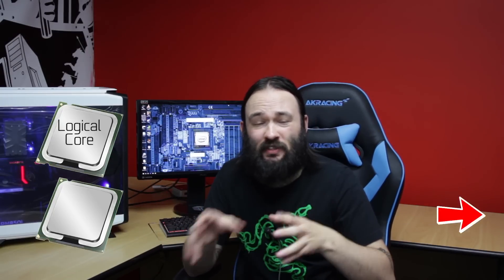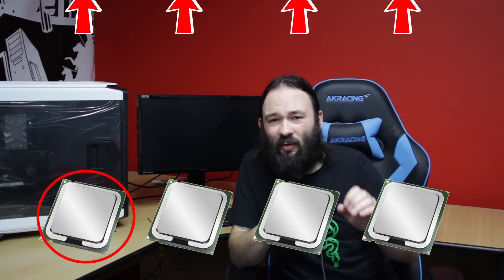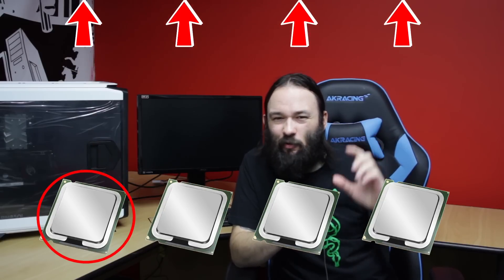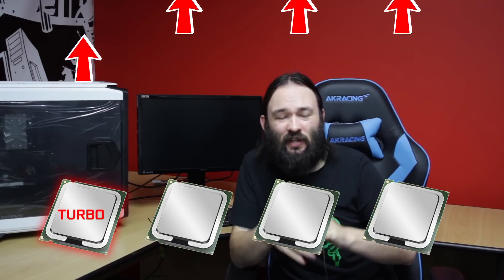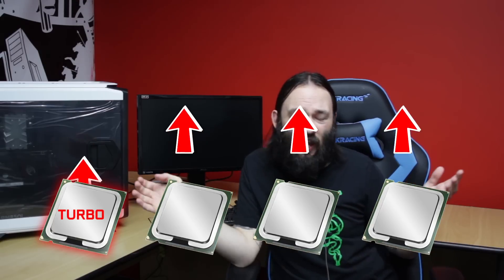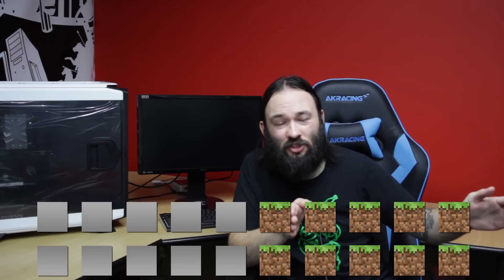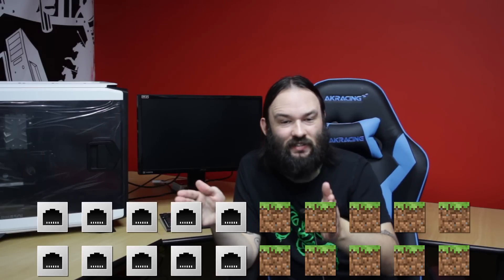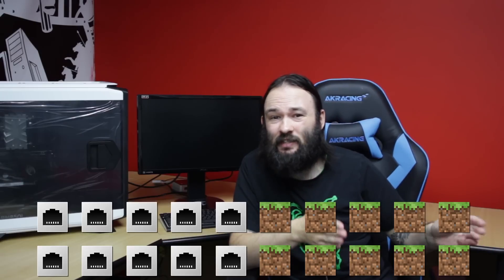My favourite things about Broadwell-E!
Hey guys,
There's no shortage of CPU benchmark videos out there so instead I thought I'd attempt to explain some of the features that get a little bit less attention on the new Intel CPU's!